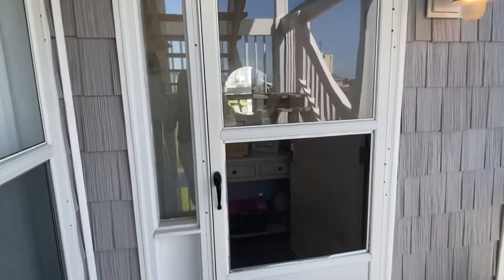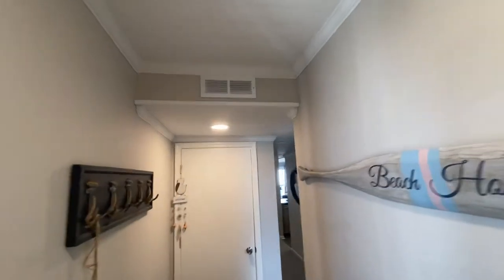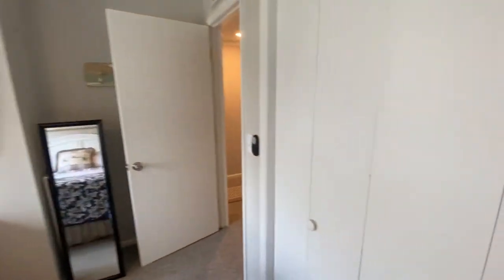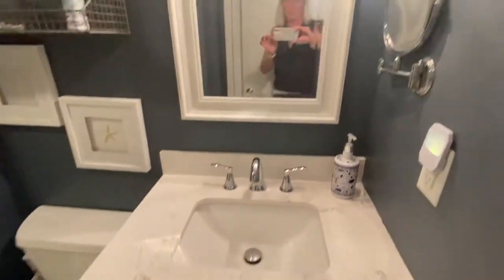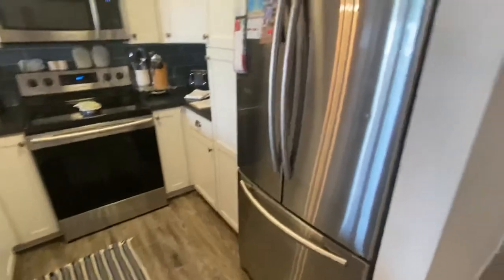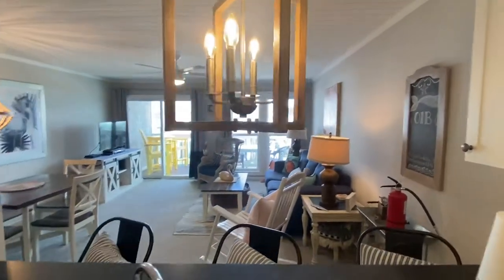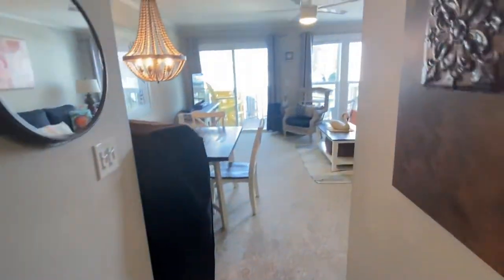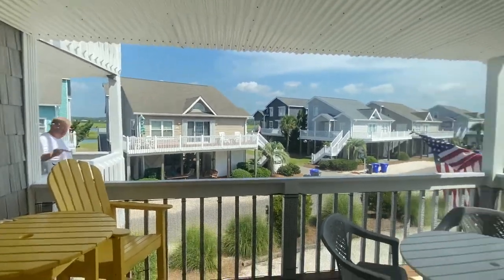12 Schooner inside